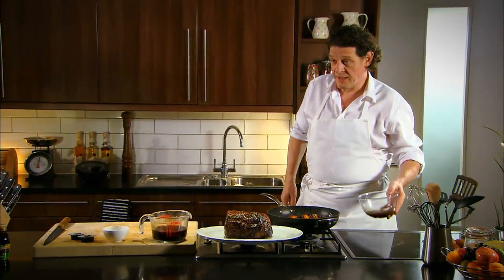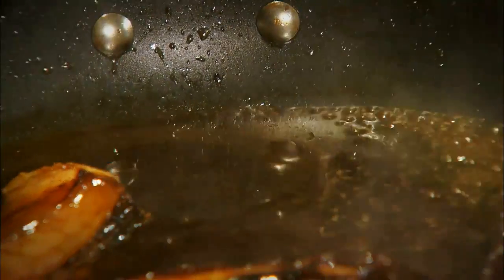Roast Beef with Yorkshire puddings and gravy